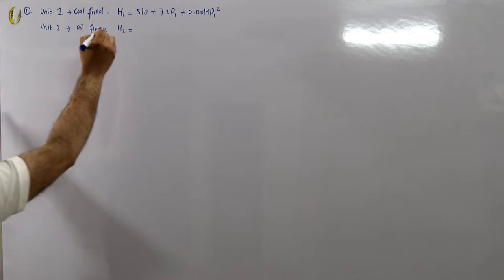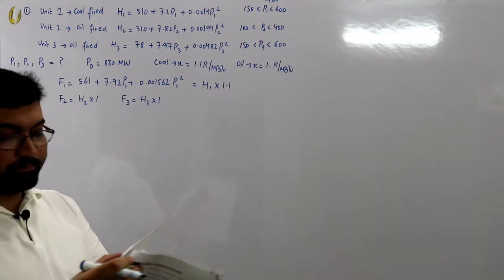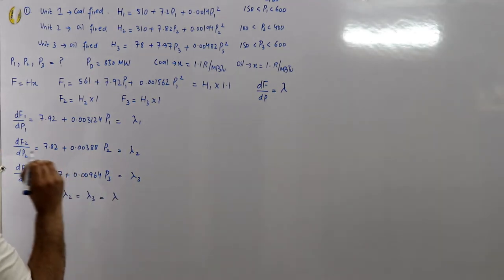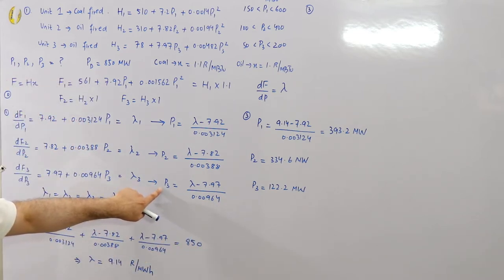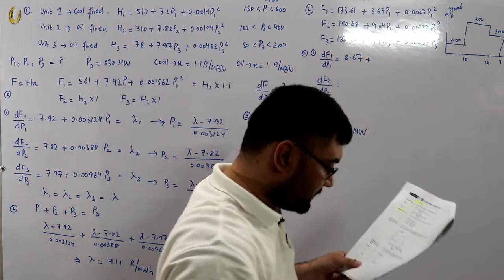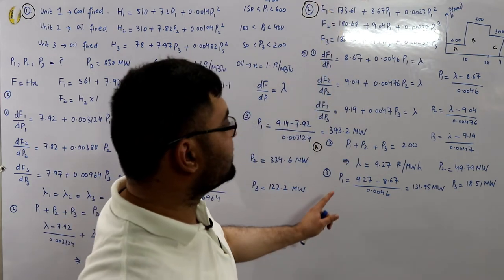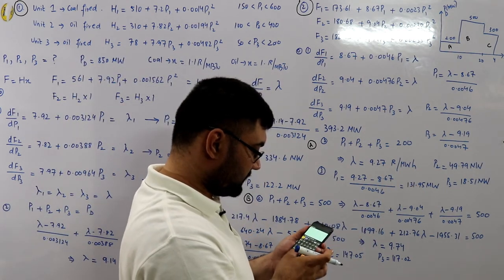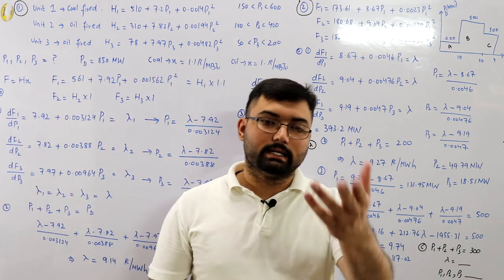Examples on economic load dispatch without line losses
Lecture 36
Examples
Cost minimum function of thermal power plant
Economic load dispatch without line losses